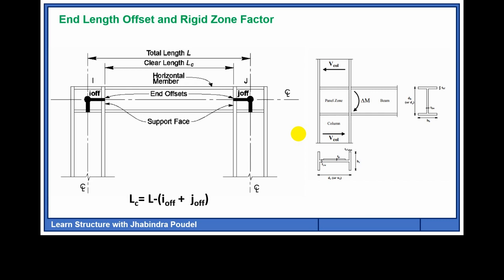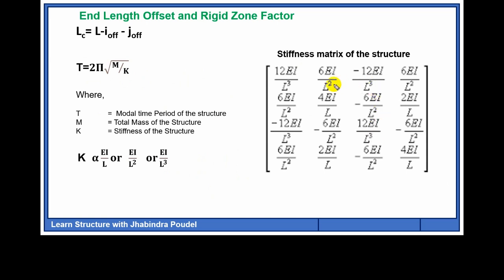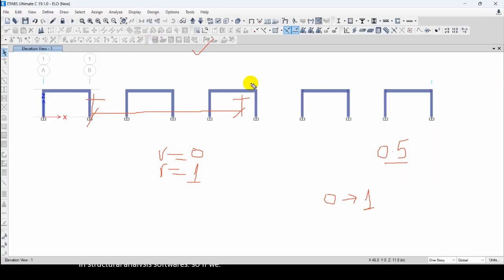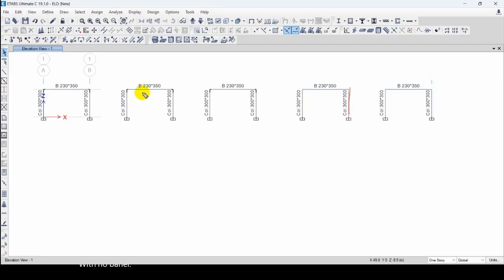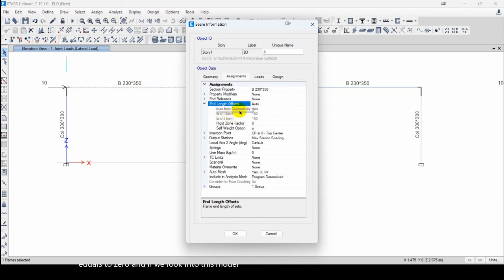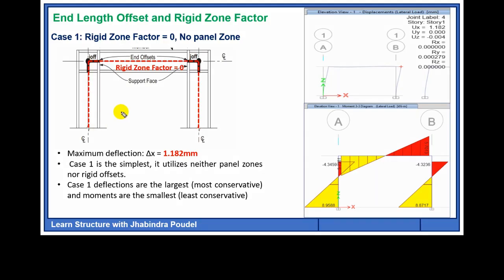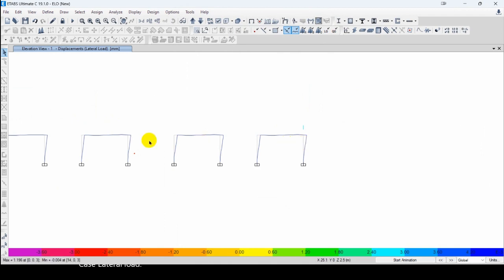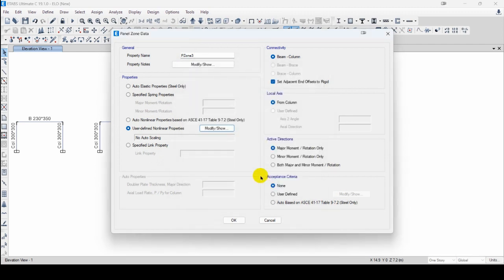ETABS- End Length Offset and Rigid Zone Factor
This video explains about the application and usage of end length offsets and rigid zone factors in ETABS and its effect in the response of the structure and internal forces in members.